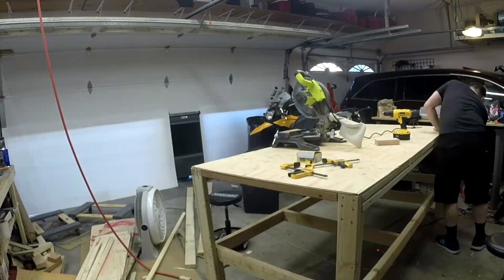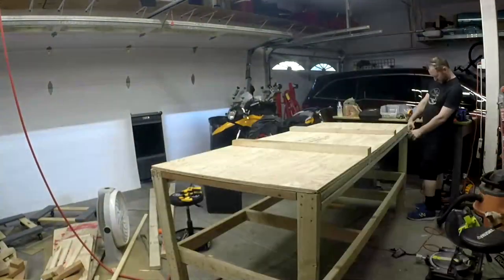RV-14: Fuselage Crate Workbench 02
In this video I continue building the workbench from the fuselage crate.